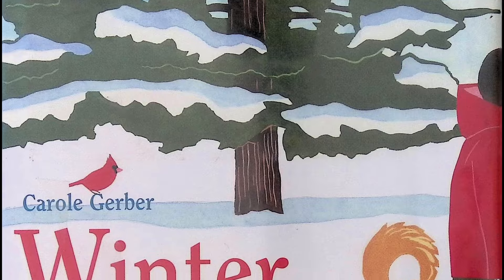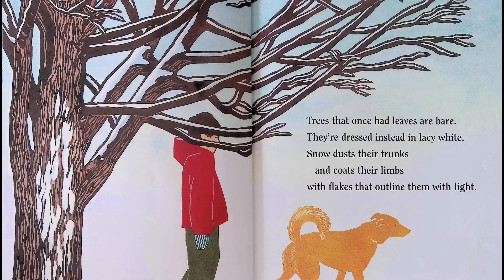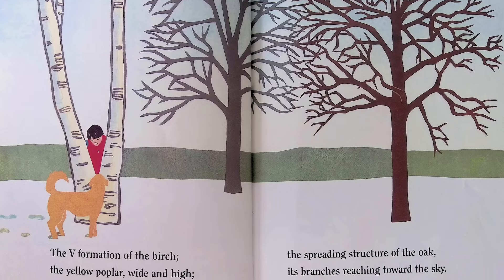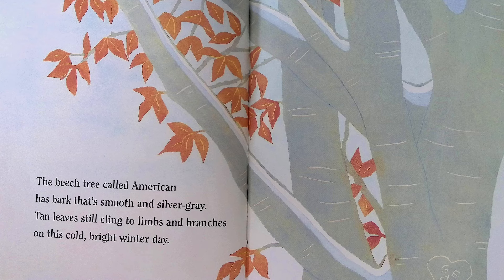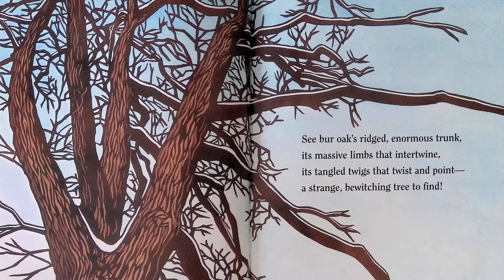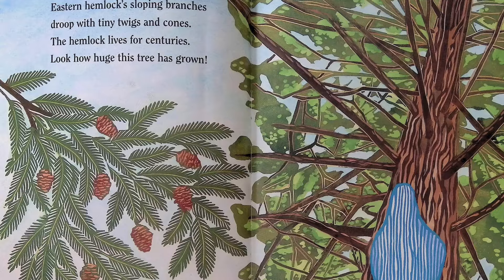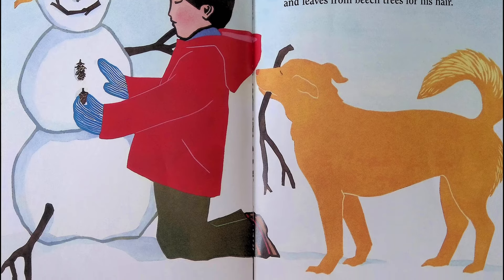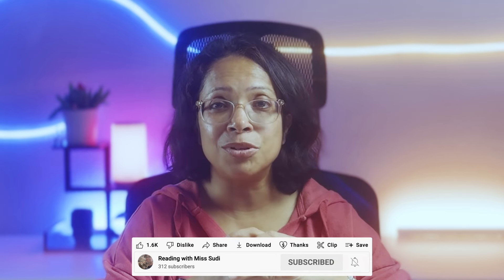Winter trees - Read by Ms. Sudi .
Written by Carole Gerber and illustrated by Leslie Evans
Crunch! We walk through fresh and new snow that sparkles on the frozen ground. It’s peaceful here among the trees- our footsteps make the only sound. A boy and his dog take a walk through the wintry forest, using their senses of sight and touch to identify seven common trees.